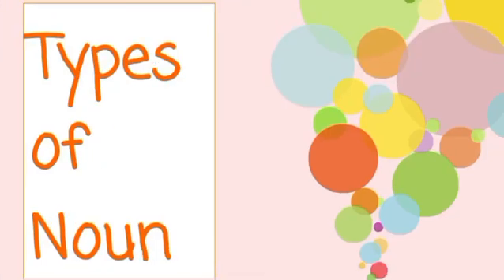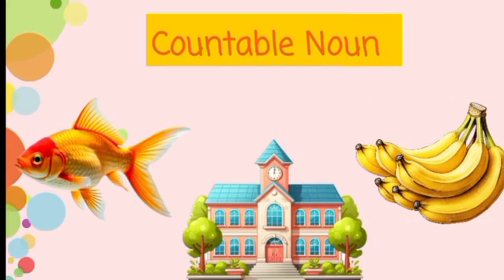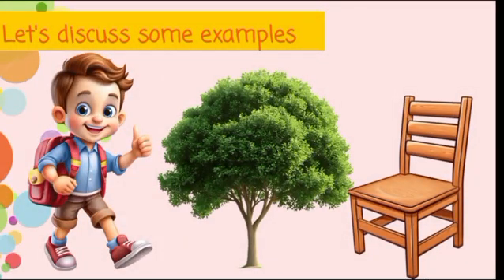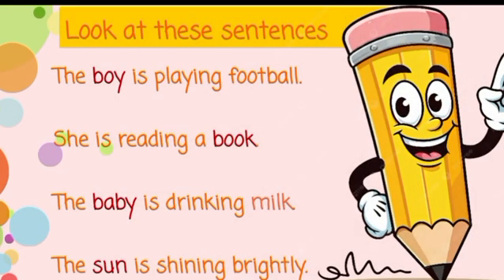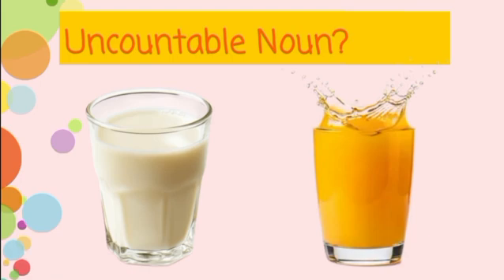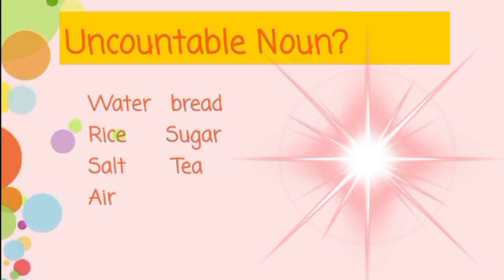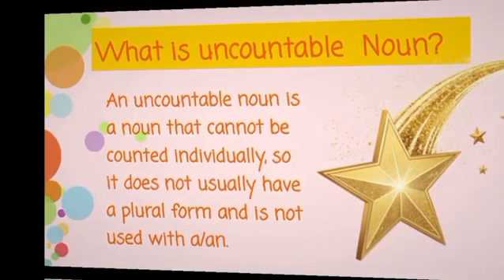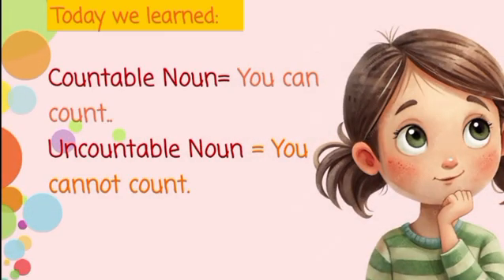Countable and Uncountable Nouns | Easy English GrammarLearn Countable & Uncountable Noun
Uncountable Nouns | English Grammar for Beginners
In this lesson, you'll learn what uncountable nouns are, how to identify them, and how to use them correctly in sentences. This simple and easy explanation is perfect for beginners, students, and young learners.